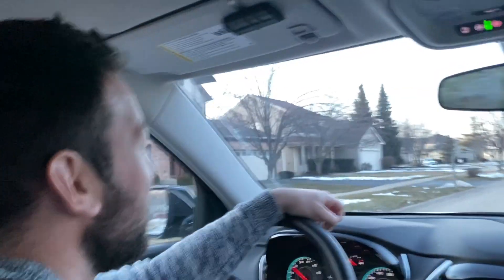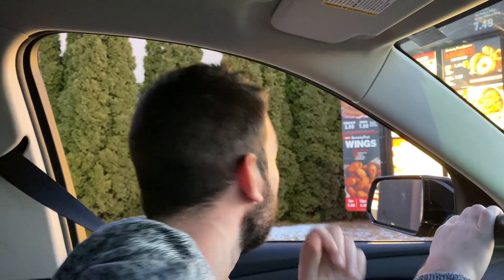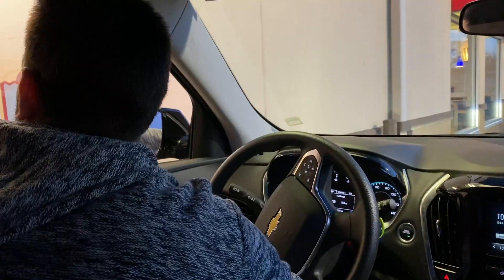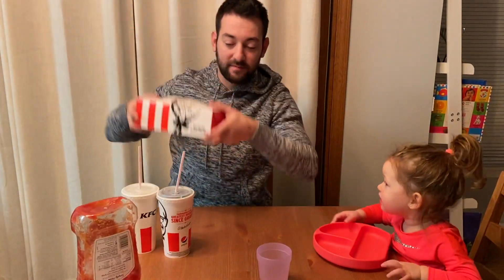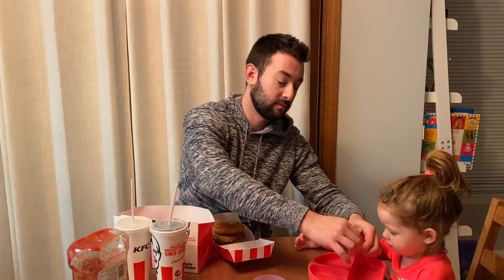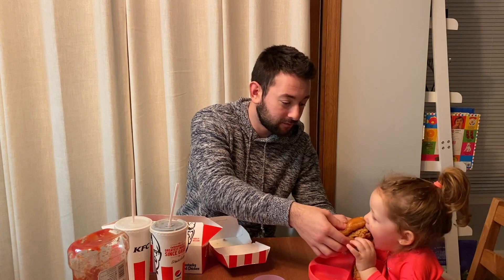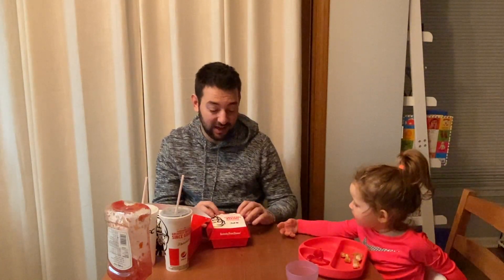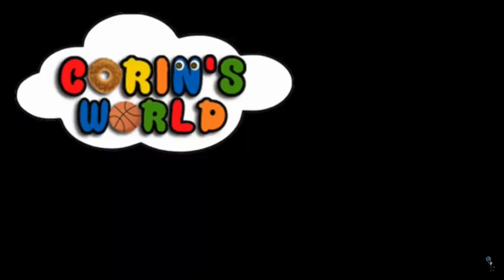What I Eat In A Day | KFC Glazed Donut Chicken Sandwich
Okay - these fast food gimmicky food things are not usually my cup of tea. I don’t think I really enjoyed the Doritos taco from Taco Bell, never really was a McRib guy but all that being said, I always gave them the proper chance. This KFC sandwich spoke to me personally. I love glazed donuts, I love crispy fried chicken sandwiches ... put those together and how could you go wrong. I will admit, I think I over rated this sandwich in the video - if I had to go back I’d probably give it a lower score. Knicks wanted to hop in on the taste testing so enjoy her guest appearance! Let me know what you thought of the sandwich if you’ve had it!